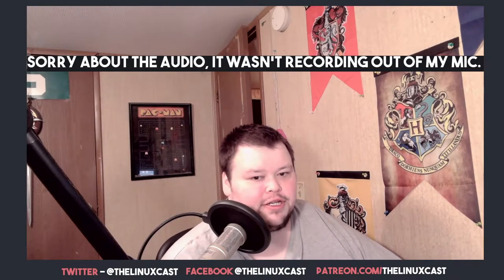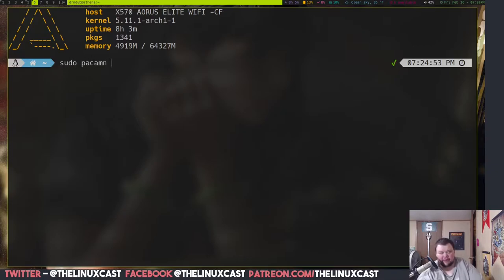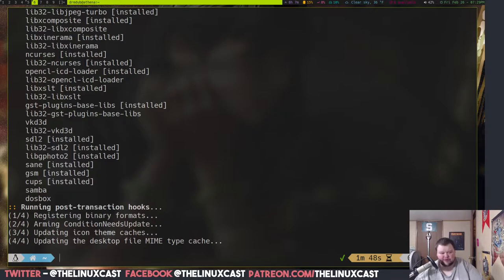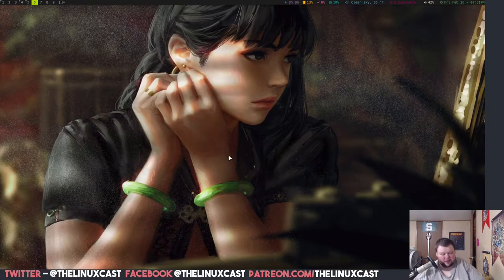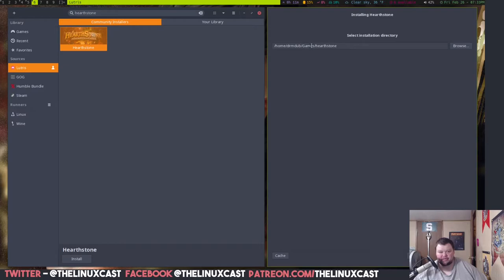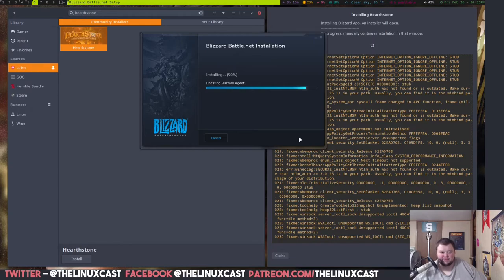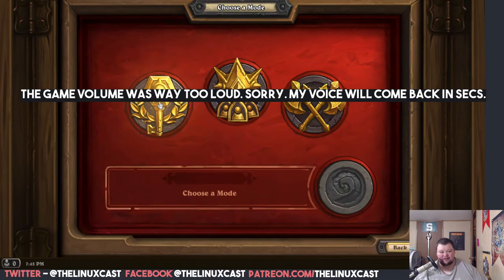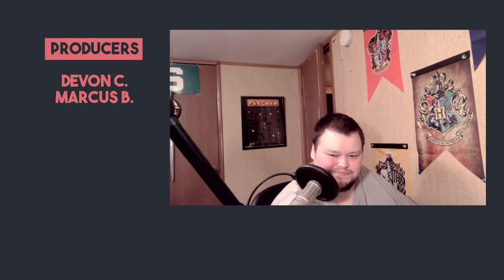How to Install Hearthstone on Linux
Matt walks you through installing Hearthstone on Linux. Sorry about the audio, the damn Linux set a new default without me knowing it. FFS.

--- Referenced ---

-- Follow us 🐧🐧 --